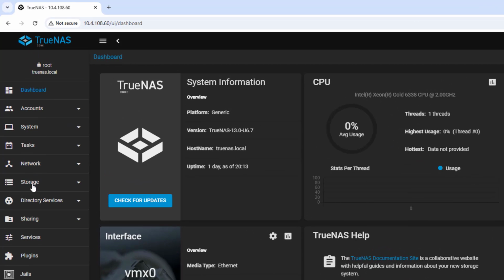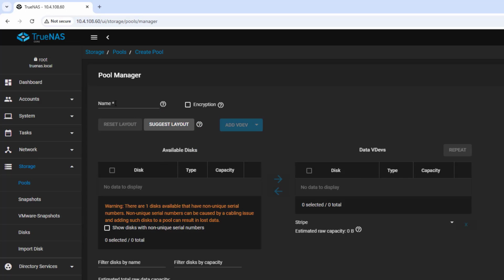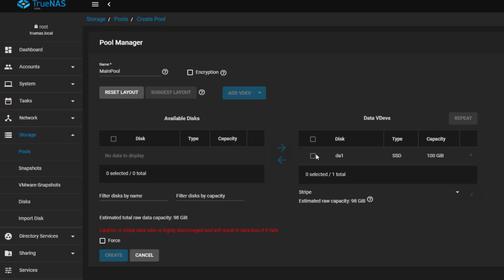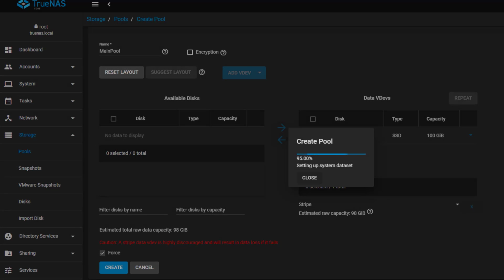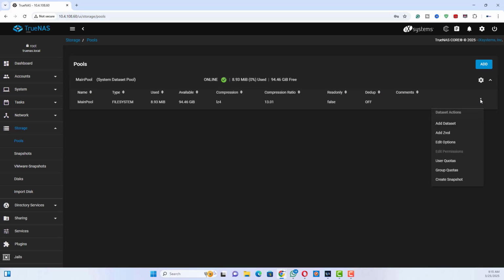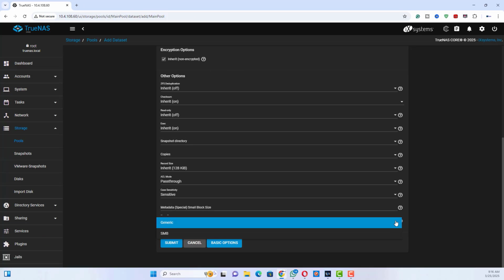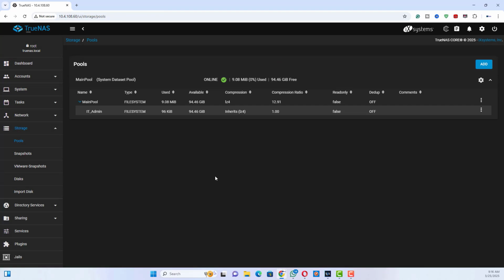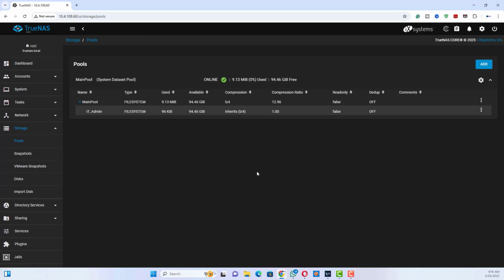Learn How to Create a Pool and Dataset in TrueNAS (Fast & Easy!)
How to Create a Pool and Dataset in TrueNAS
Description:- In this video demonstration you will learn, how to Create a Pool and Dataset in TrueNAS.

✅ 1. How to Create a Pool and Dataset in TrueNAS | Step-by-Step Guide
✅ 2. TrueNAS Tutorial: Create Storage Pool and Dataset (Complete Guide)
✅ 3. Create Pool & Dataset in TrueNAS | Easy Beginner's Guide
✅ 4. TrueNAS Storage Setup | How to Create a Pool and Dataset (Full Tutorial)
✅ 5. How to Set Up Storage Pool & Dataset in TrueNAS | NAS Beginners Guide
✅ 6. TrueNAS Pool and Dataset Creation Made Easy | Complete Walkthrough
✅ 7. Step-by-Step: Creating a Storage Pool and Dataset in TrueNAS
✅ 8. How to Build a Storage Pool and Dataset in TrueNAS | Best Practices
✅ 9. TrueNAS Guide: Create Pool and Dataset for Your NAS Storage
✅ 10. Learn How to Create a Pool and Dataset in TrueNAS (Fast & Easy!)